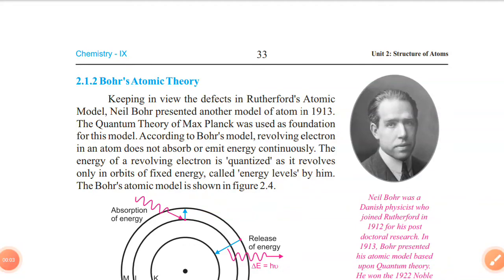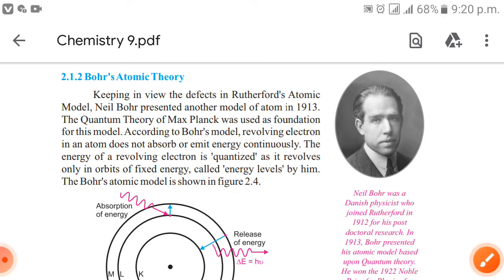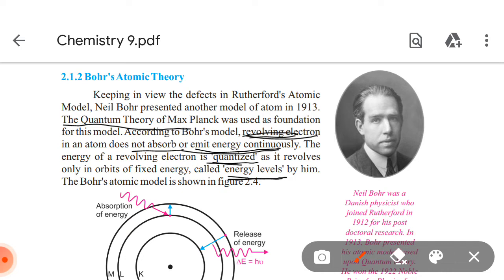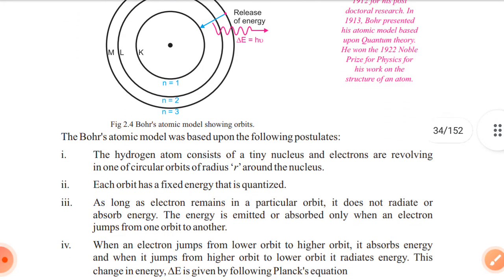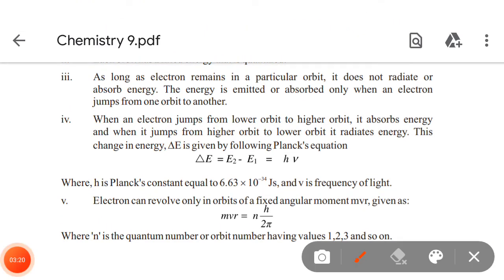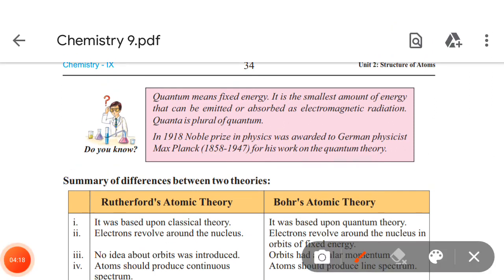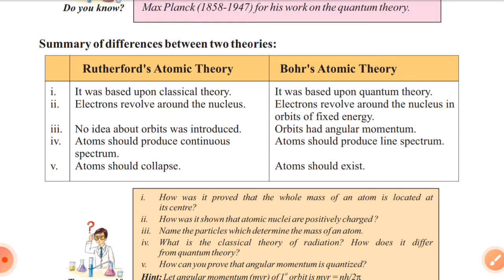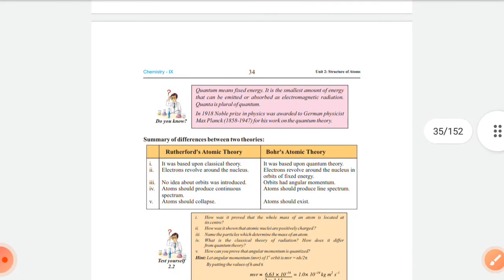Chemistry | Class 09 | Chapter 2 |Topic - Bohr's Atomic Theory | Education | Punjab Text Board